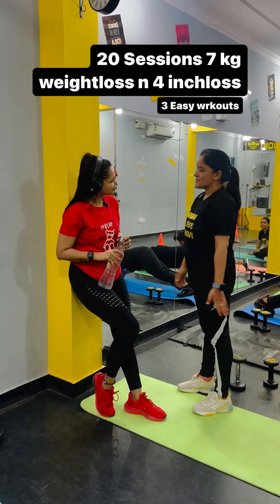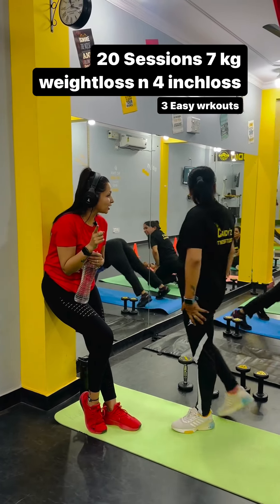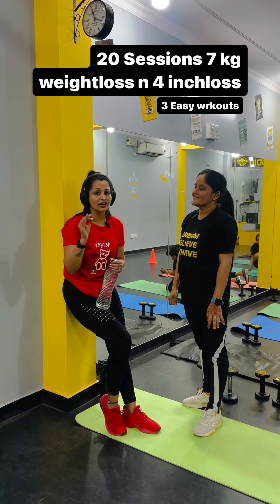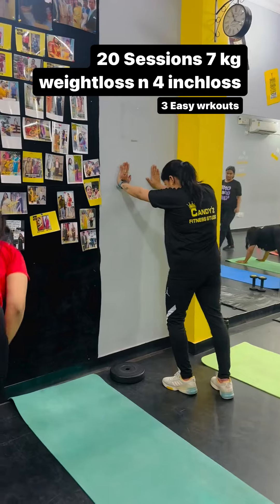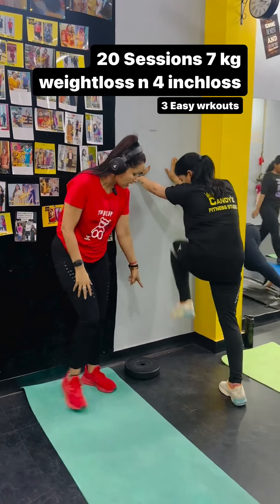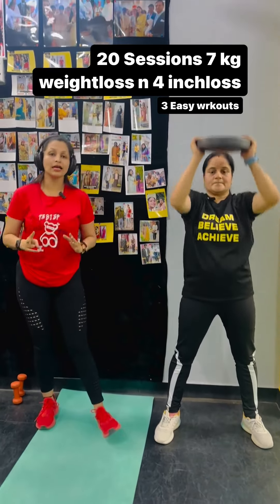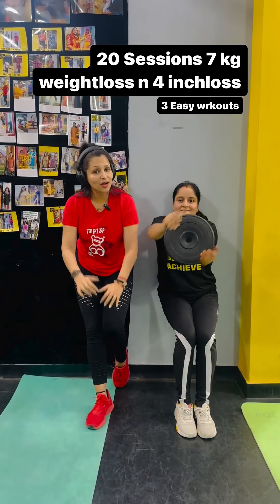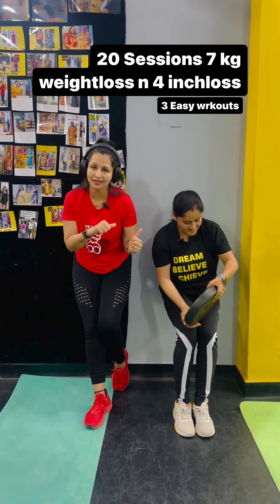7 Kg Weightloss and 4 Inchloss with these 3 easy workouts 🤯😱 | Stay fit with candy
aise hi or exercises ke liye follow kre instagram pe